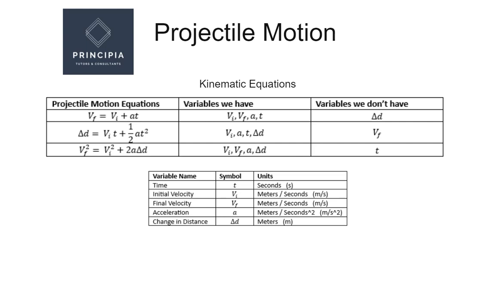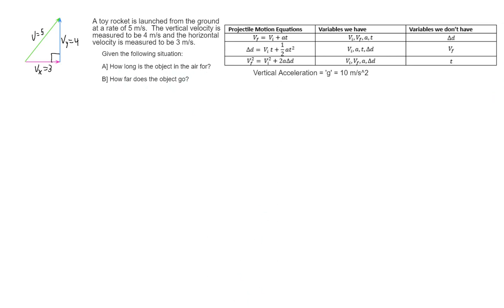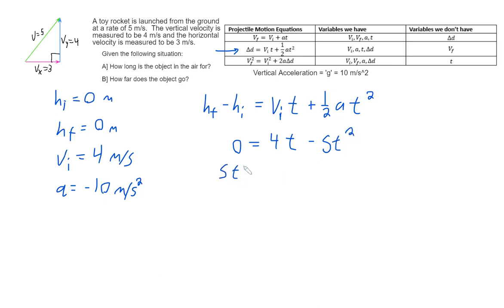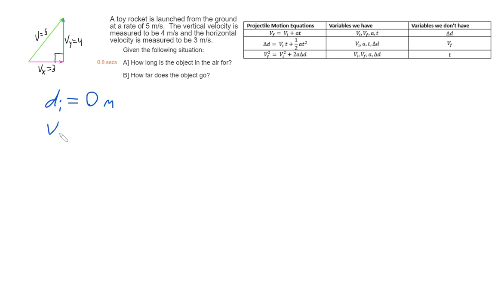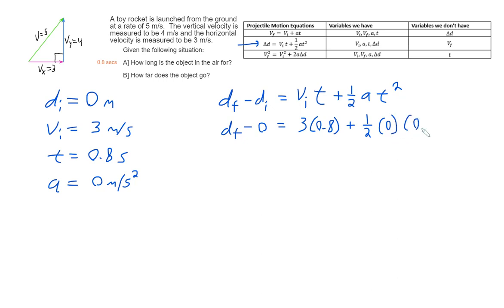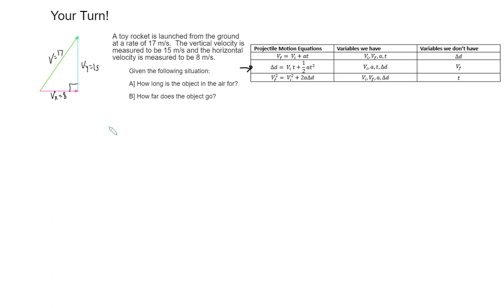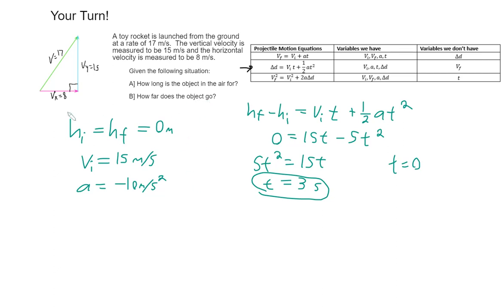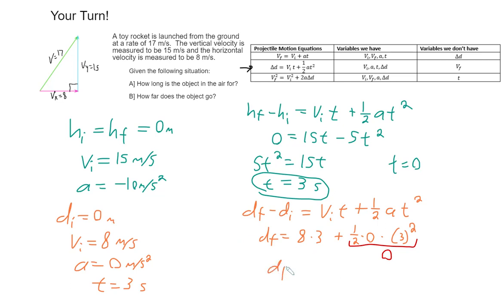How to Solve Kinematic Equations for Projectile Motion Questions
Physics questions with kinematic equations can be complicated! How do velocity and distance interact? What equations do you need to know to solve projectile motion questions? Doug will clarify all your questions and walk you through example problems in this video.